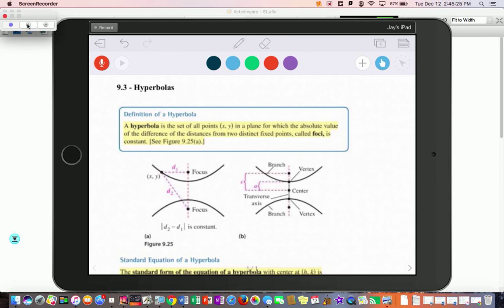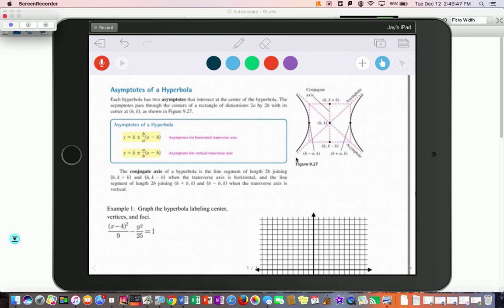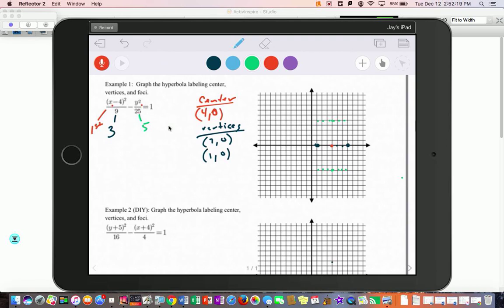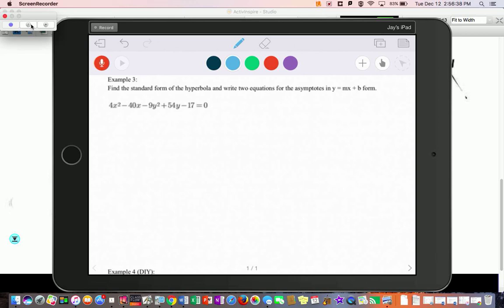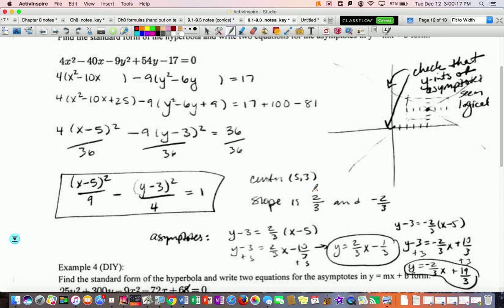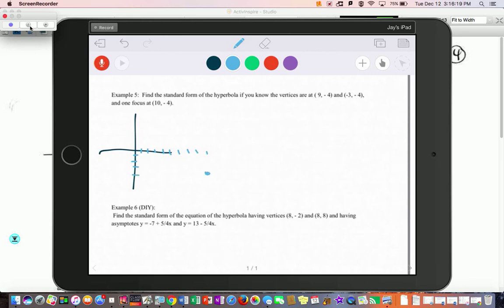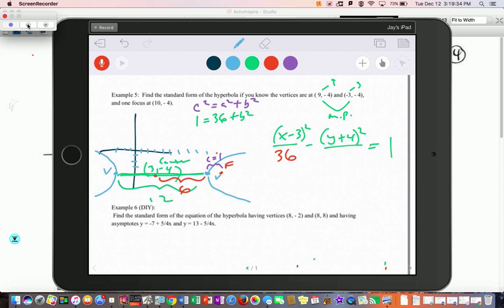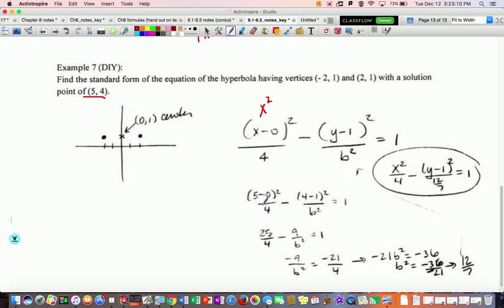9 3 Lecture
Conic Sections - Hyperbola